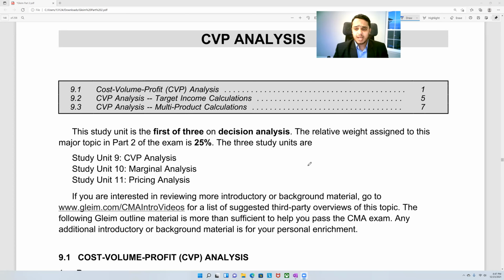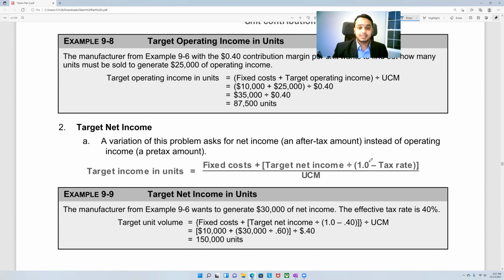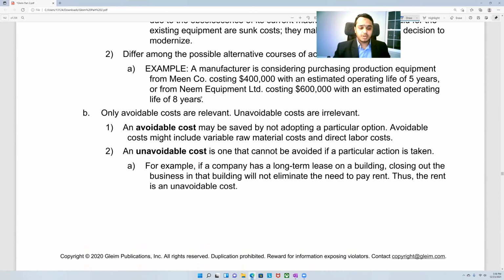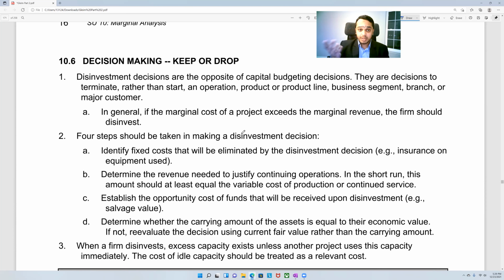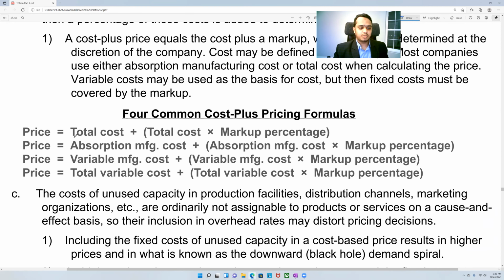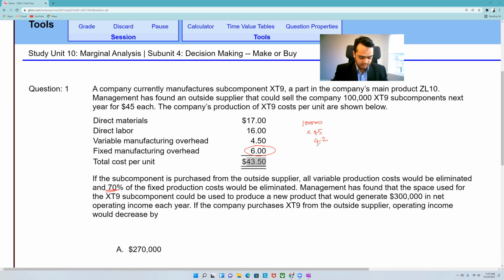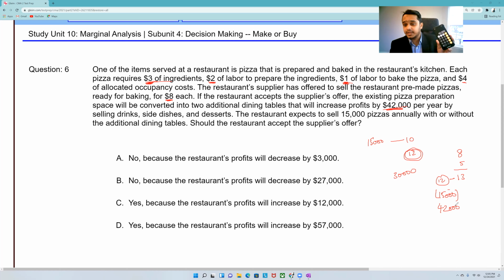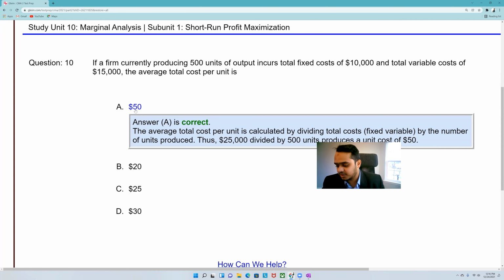Decision Analysis || CMA US Part 2 Section C Complete Revision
Hey Guys, here's a new Initiative for CMA US Revision Classes to be completely free over YouTube for you Students giving the exam in the near future.

In This Session we have completed CMA Part 2 Section C : Decision Analysis

Follow the Instructions said in the video session to get maximum benefit out of it.

This session is also helpful for those who would like to learn Financial Statement Analysis.